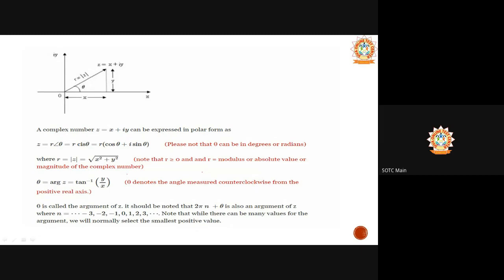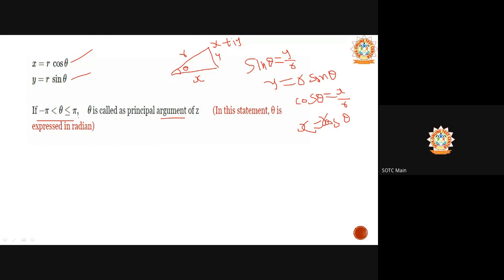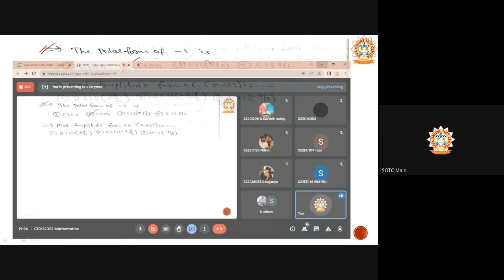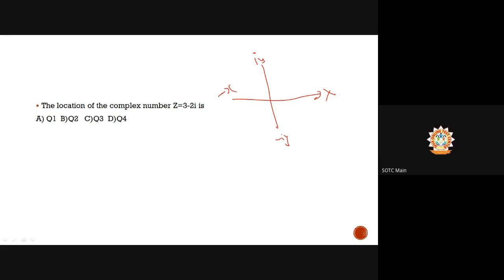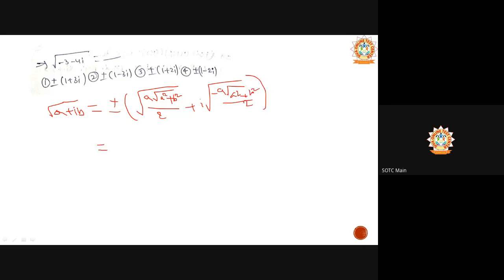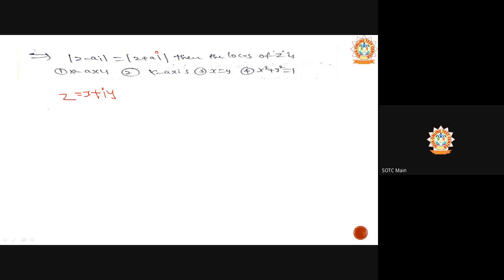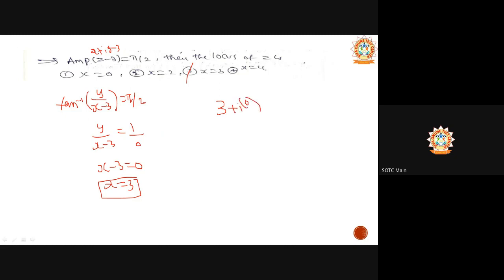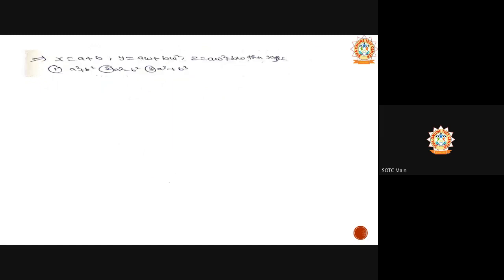ECET-Complex Numbers Part-2 by Sivaprasadreddy SOTCEDU CID:22022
Polar form or Mod Amp form of Complex Numbers